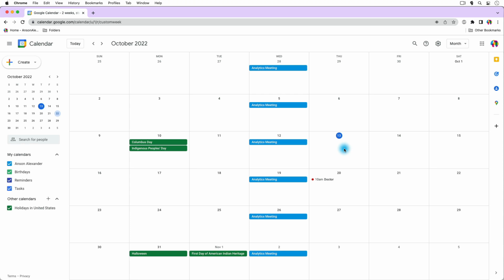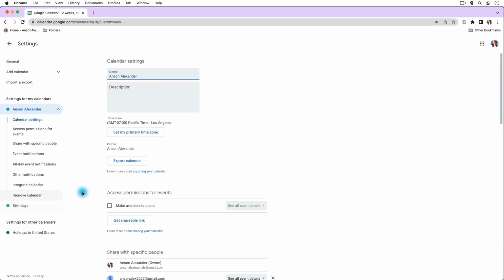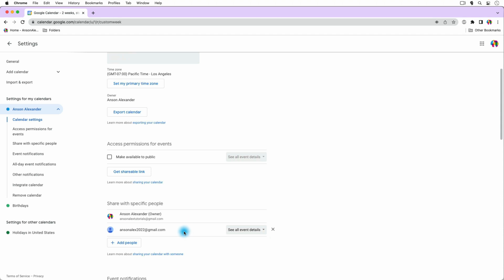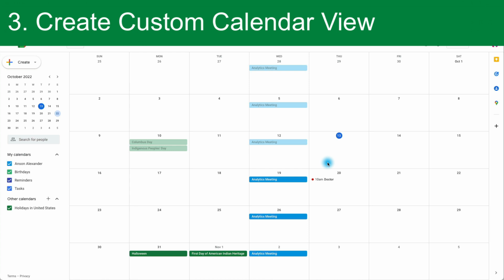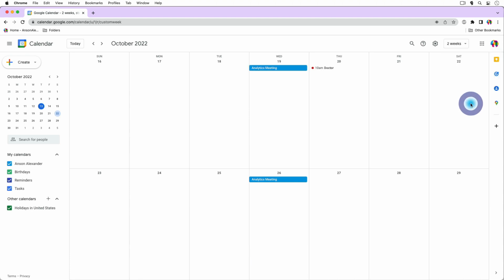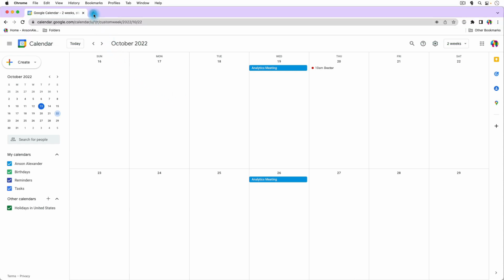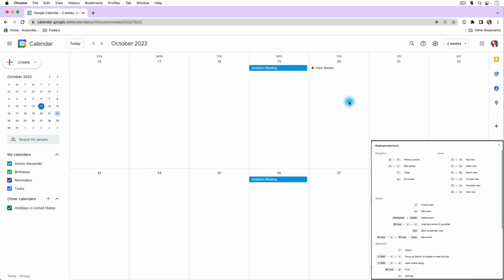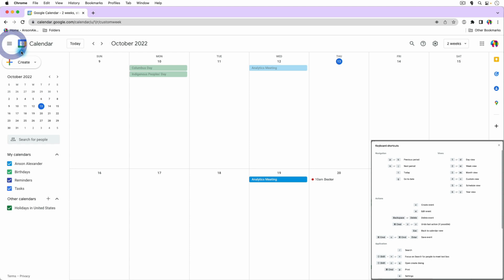Google Calendar Tips and Tricks: Discover 5 Hidden Features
Discover 5 hidden, yet powerful, features in Google Calendar to manage events faster, customize your calendar view and gain more control over your scheduling.

📋 Table of Contents:

Intro: 0:00
1. Change default notifications: 00:30
2. Keep events private: 01:30
3. Set a custom calendar view: 02:27
4. Advanced search: 03:27
5. Keyboard shortcuts: 04:09
Outro: 05:55

🧩 Related Content:
Full Google Calendar Tutorial: